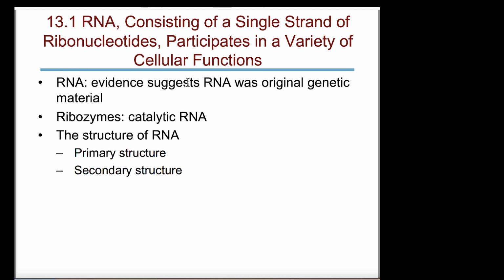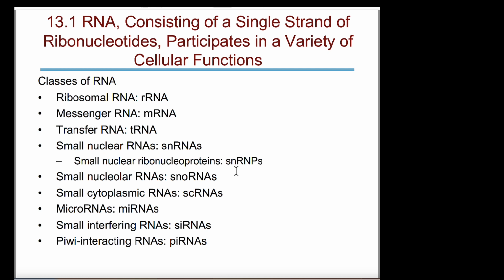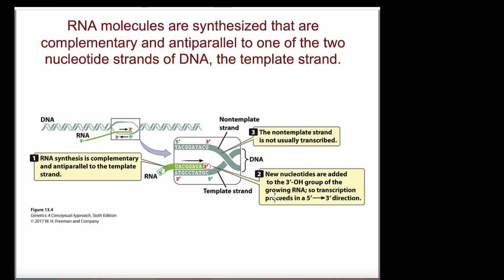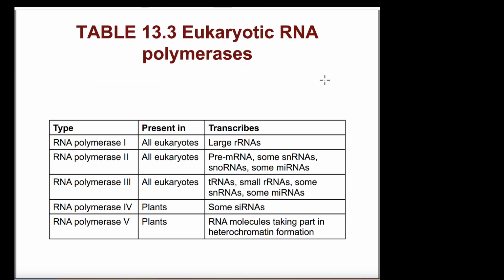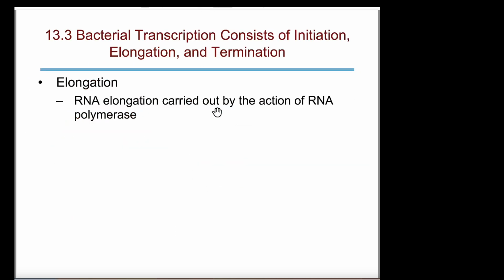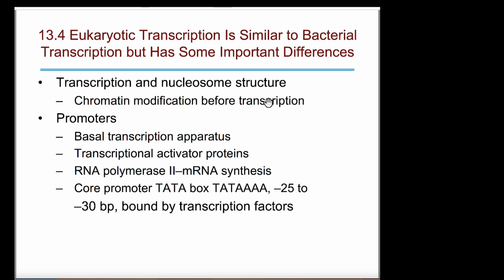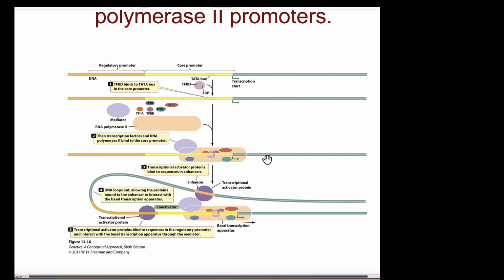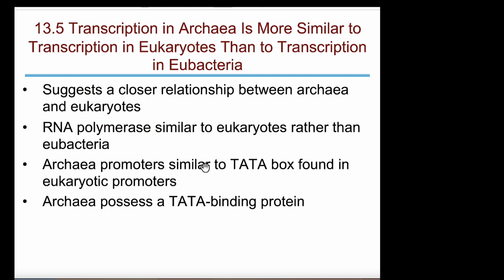Chapter 13 Transcription